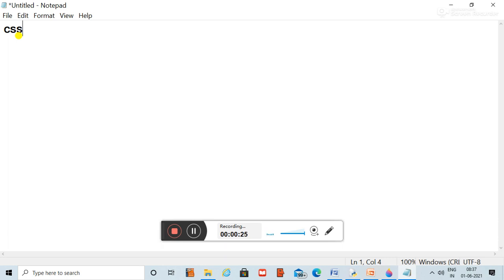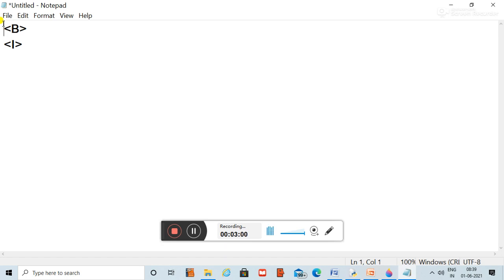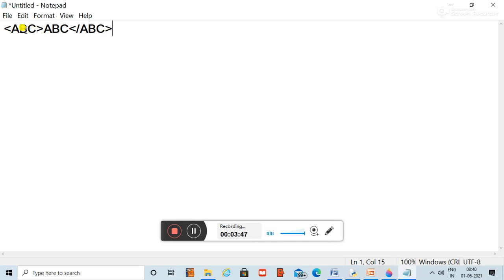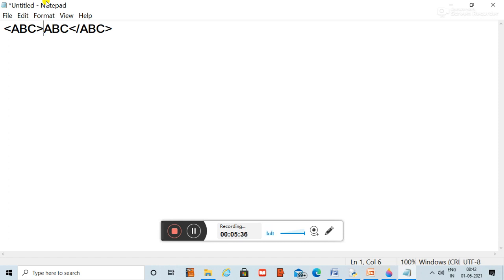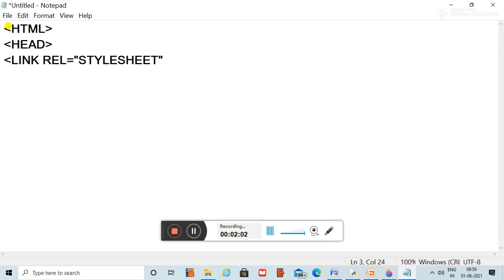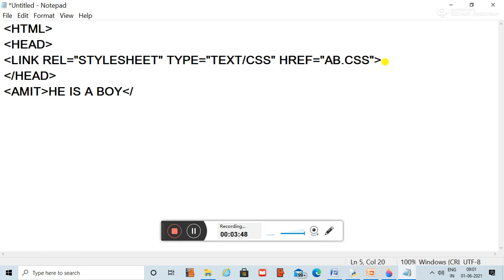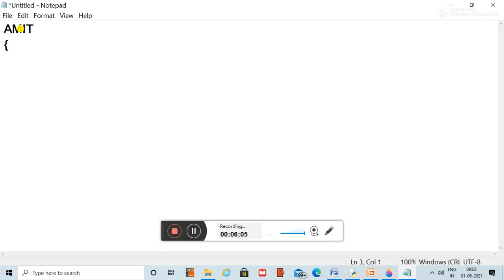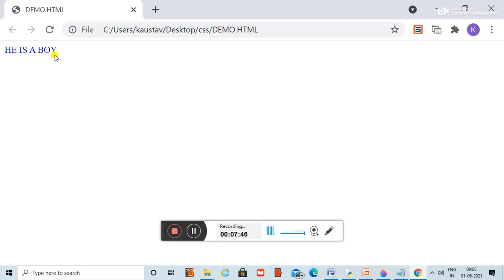Class: X Computer Application Topic: CSS